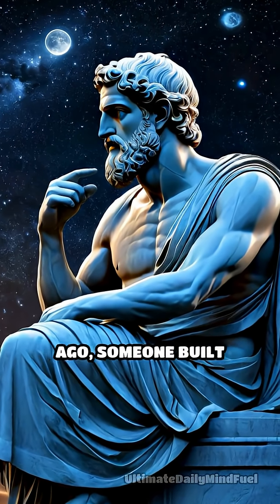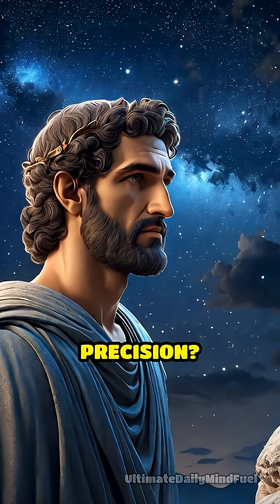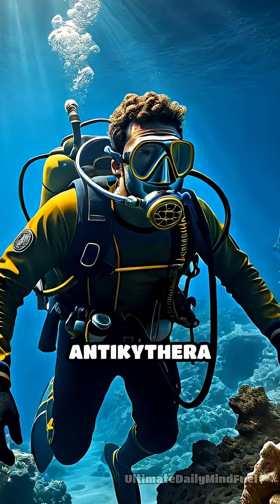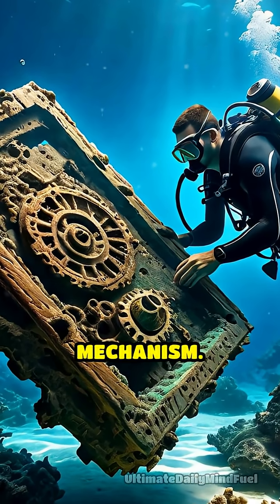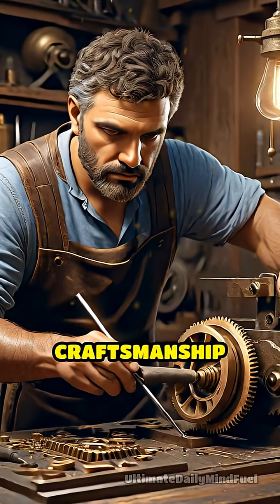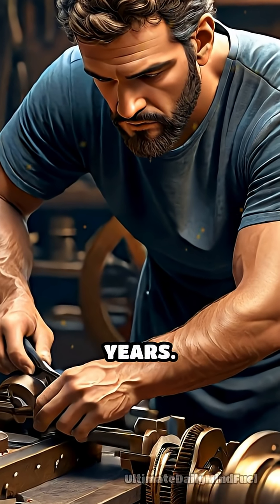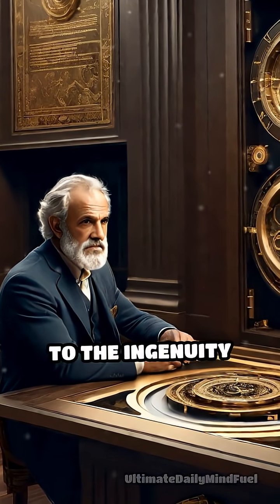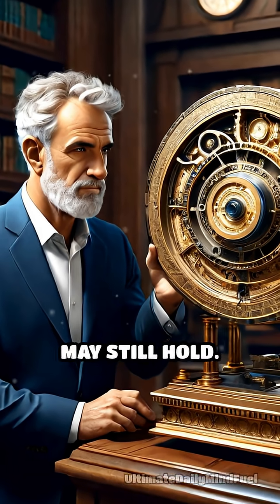Unlocking the Secrets of an Ancient Celestial Prediction Machine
Join us on a fascinating journey as we delve into the mysteries of an ancient celestial prediction machine. This ancient device has been shrouded in secrecy for centuries, but today we'll uncover its secrets and explore how it was used to predict celestial events and understand the workings of the universe. From the alignment of the stars to the movements of the planets, we'll examine the intricate mechanisms and codes that made this machine a marvel of its time. Get ready to have your mind blown by the ingenuity and sophistication of our ancient ancestors.